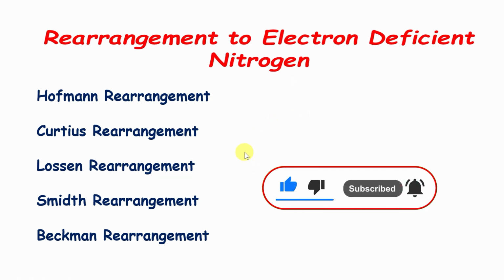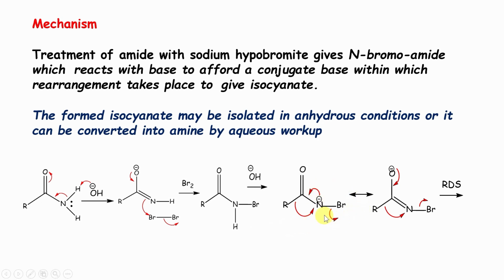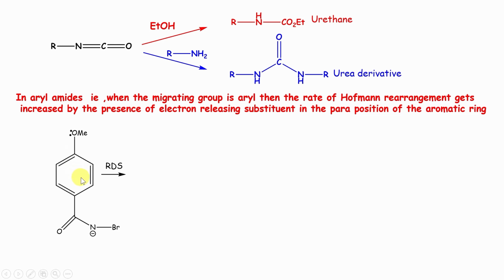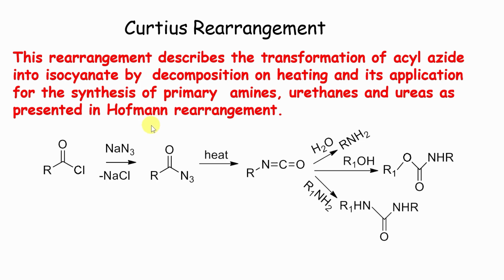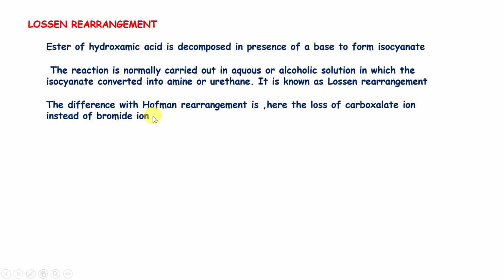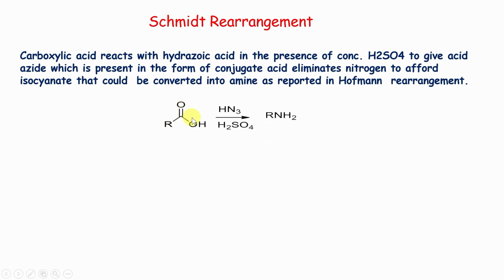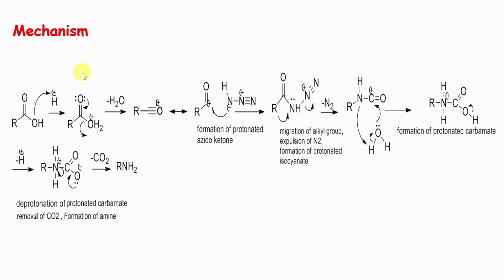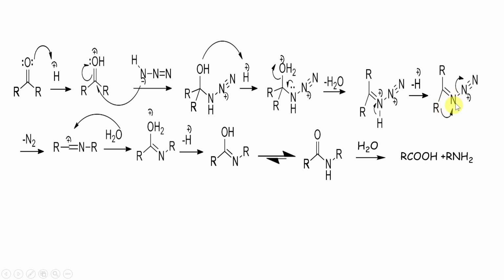HOFMANN,CURTIUS,LOSSEN AND SCHMIDT REARRANGEMENTS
📢 Hofmann, Curtius, Lossen & Schmidt Rearrangements Explained! 🔥

In this video, we dive deep into four important organic rearrangement reactions: Hofmann, Curtius, Lossen, and Schmidt rearrangements. These reactions involve the conversion of amides, azides, and hydroxamic acids into amines, isocyanates, or carbamates, making them crucial in synthetic organic chemistry.

🔬 Topics Covered:
✅ Mechanisms of each rearrangement
✅ Key differences & similarities
✅ Important applications in organic synthesis
✅ Step-by-step reaction pathways
Perfect for students, chemistry enthusiasts, and competitive exam aspirants!